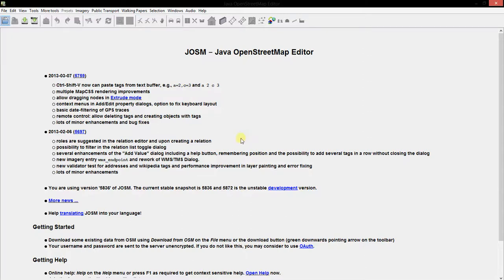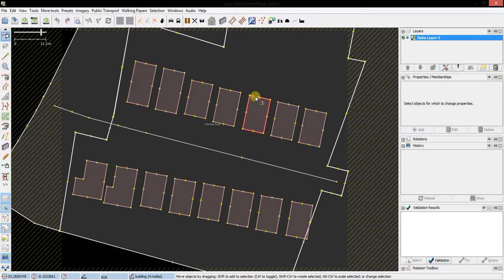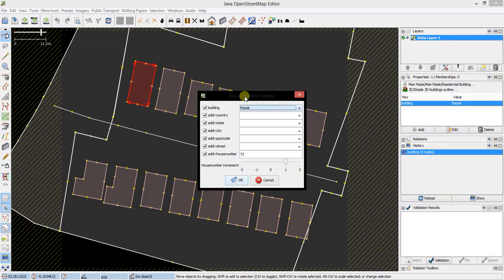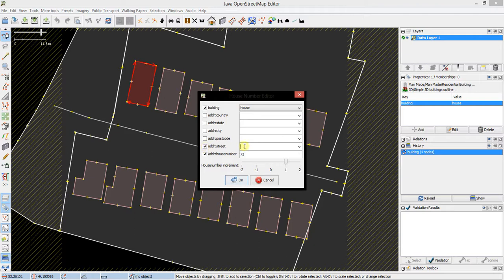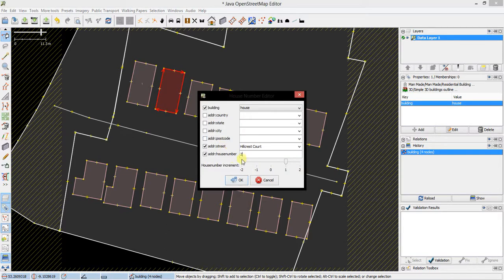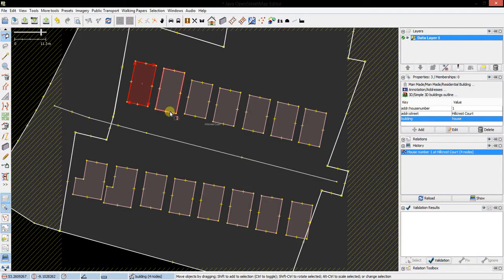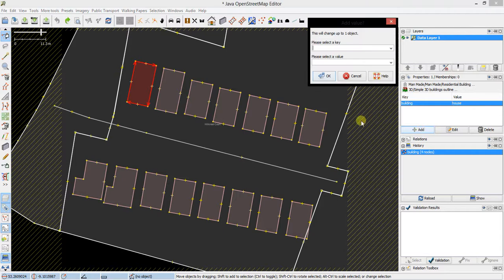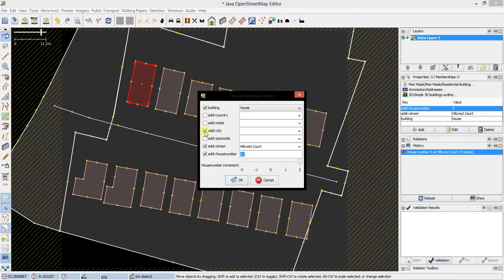House Number Tagging Tool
A short guide showing the basics behind using the JOSM plugin, House Number Tagging Tool, which was created to allow you to quickly and easily add address information to buildings which are individually numbered.

JOSM is an editor for openstreetmap.com available at josm.openstreetmap.de/